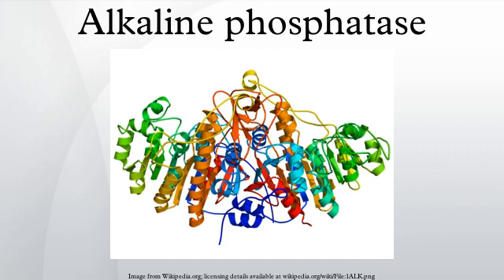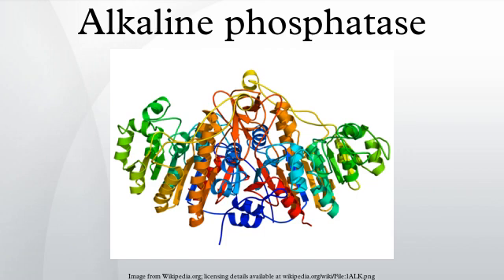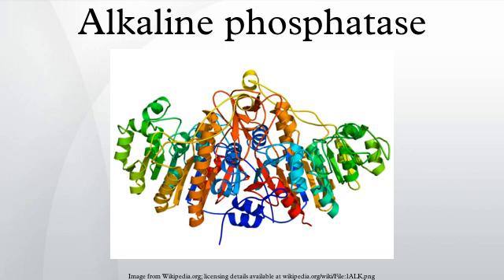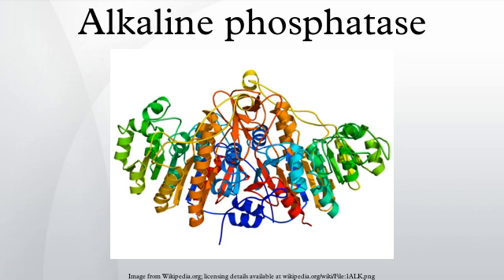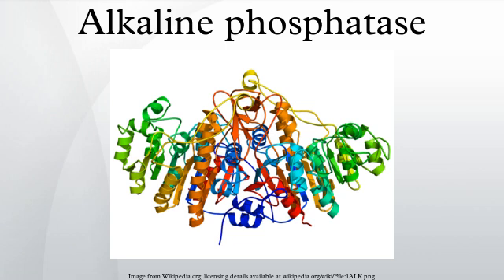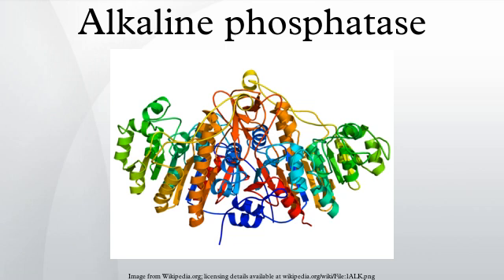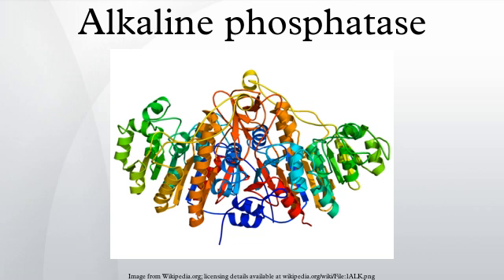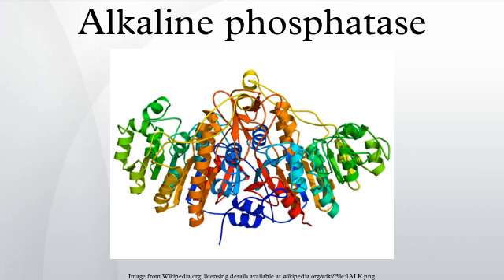Alkaline phosphatase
Alkaline phosphatase (ALP, ALKP, ALPase, Alk Phos) (EC 3.1.3.1) is a hydrolase enzyme responsible for removing phosphate groups from many types of molecules, including nucleotides, proteins, and alkaloids. The process of removing the phosphate group is called dephosphorylation. As the name suggests, alkaline phosphatases are most effective in an alkaline environment. It is sometimes used synonymously as basic phosphatase.